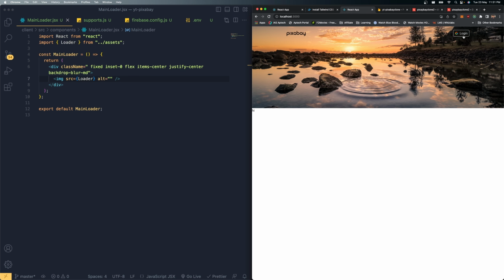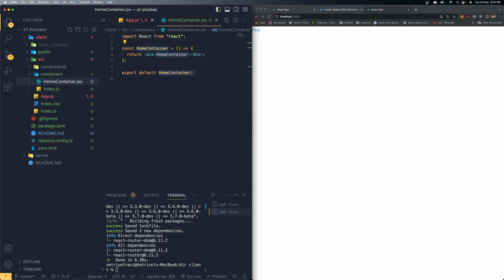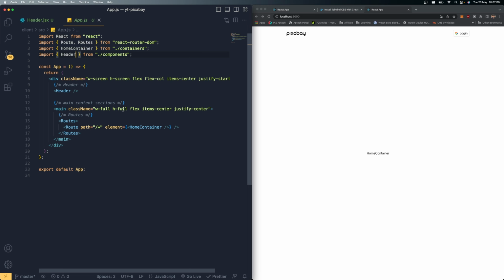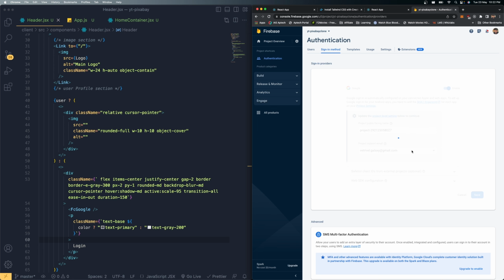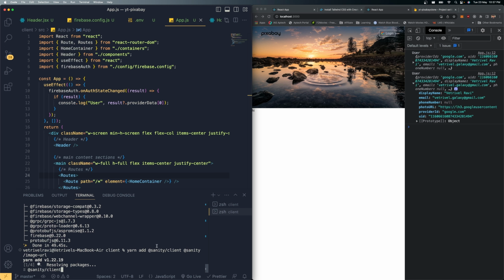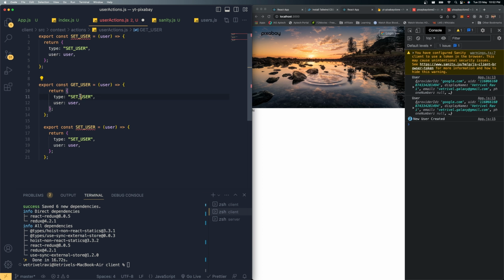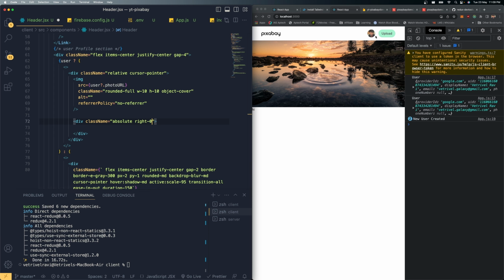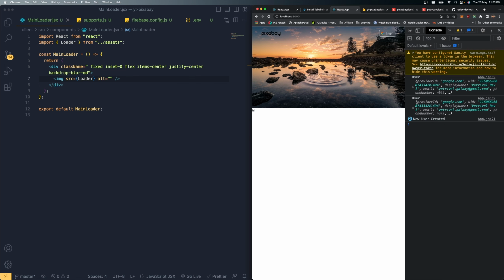Day 2 - React Redux, Client Authentication, React Navigation - Pixabay Clone 2.0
In this tutorial, we'll show you how to build a full-stack image project clone on Pixabay using ReactJS and Sanity.io. Pixabay is a popular platform for free stock images, and by creating a clone of it, you'll learn how to implement features like search, filter, and pagination.

We'll start by setting up our development environment and creating a new ReactJS project. Then, we'll integrate Sanity.io, a headless CMS that will allow us to manage our image data easily. We'll use React Hooks to create reusable components for search, filter, and pagination, and we'll also implement lazy loading to optimize the performance of our application.

Whether you're a beginner or an experienced developer, this tutorial will provide you with valuable insights into building a full-stack web application from scratch. By the end of this video, you'll have a functional image project clone that you can use as a template for your own projects. So, let's get started and create something awesome!